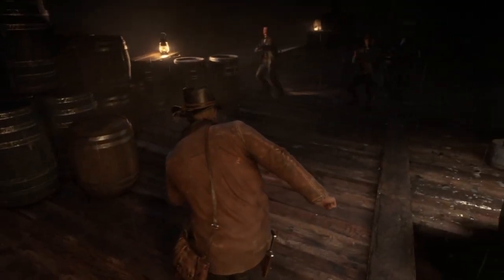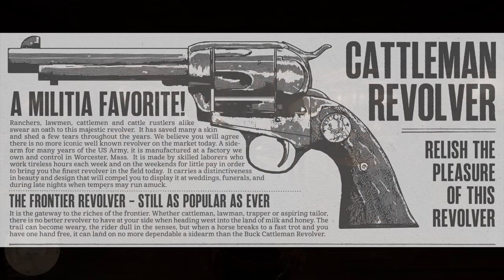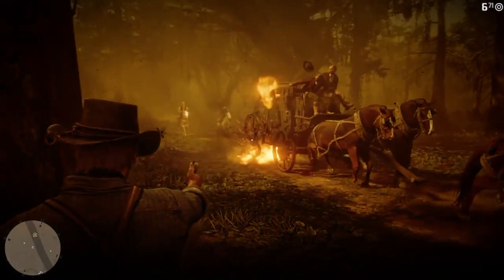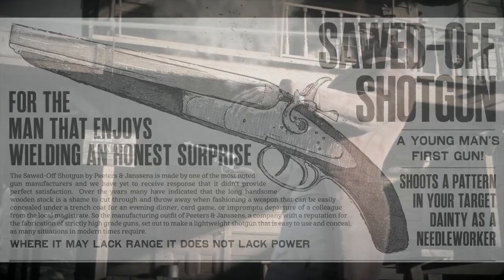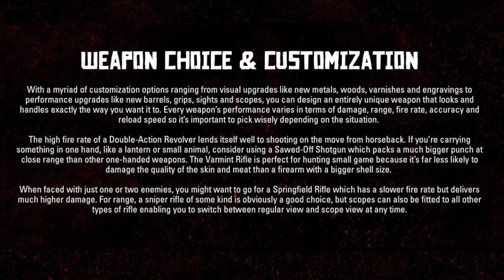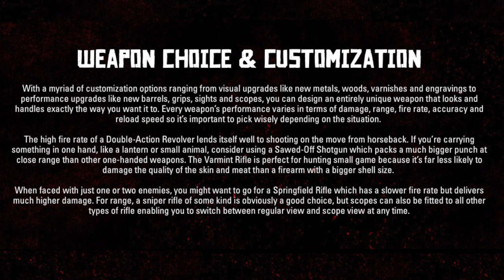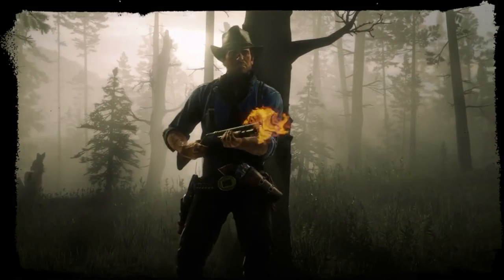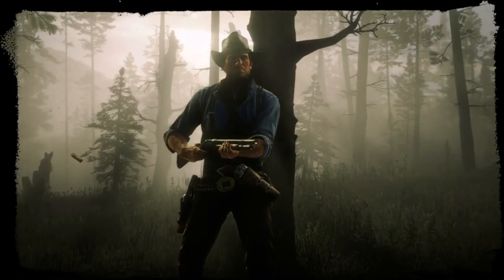Red Dead Redemption 2 - OVER 50 WEAPONS & WEAPONRY CUSTOMIZATION I RDR2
Subscribe for more Red Dead Redemption 2, Red Dead Online, RDR2, Grand Theft Auto Online, GTA 5 & GTA 6, Bully 2, Max Payne 3 + All the Latest Rockstar Games News, Info, & More.